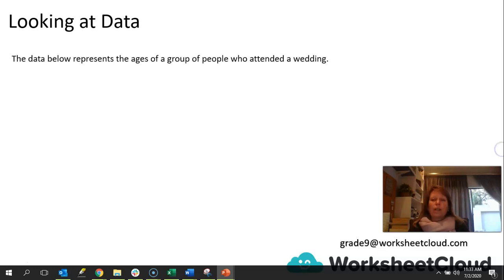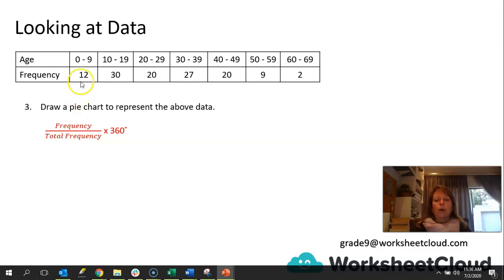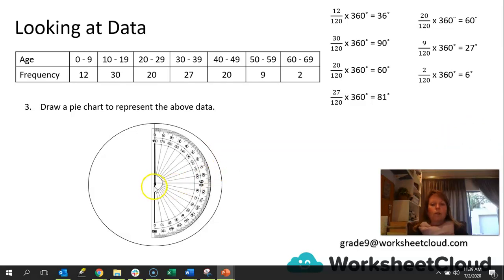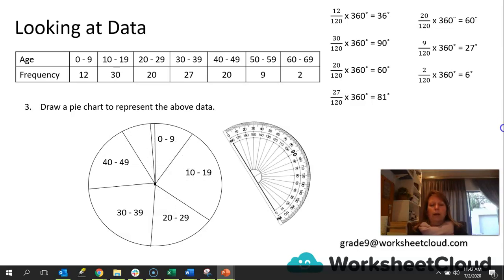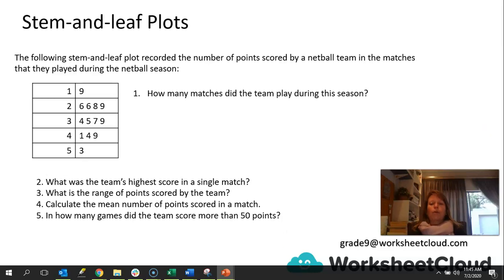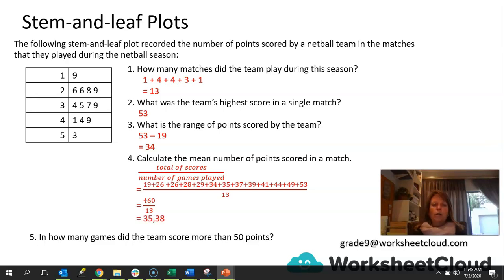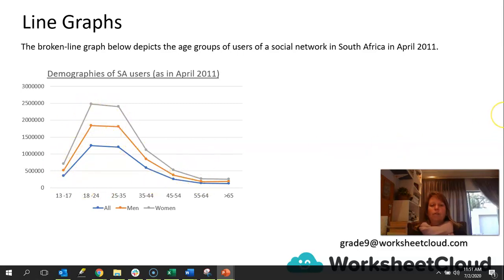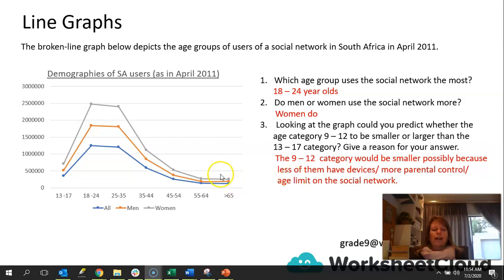Grade 9 - Mathematics - Organising and Representing Data 1 / WorksheetCloud Video Lesson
In this Grade 9 Mathematics video lesson we will be teaching you about Organising and Representing Data 1.